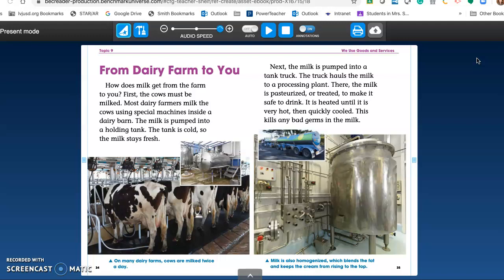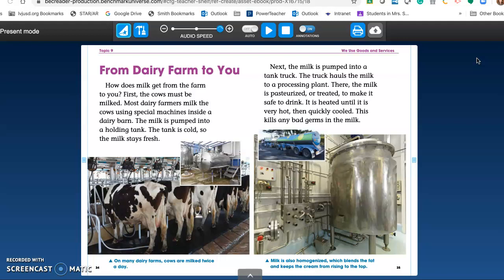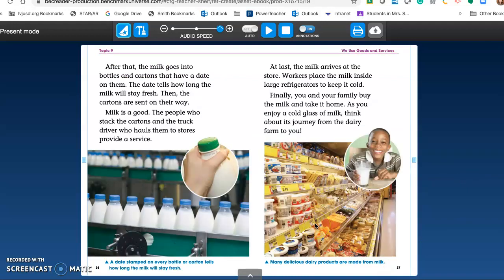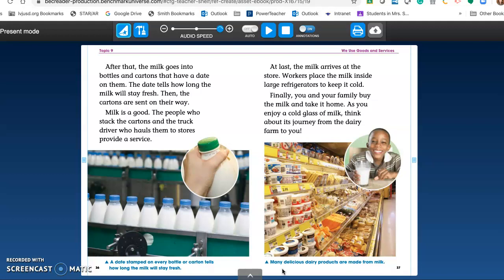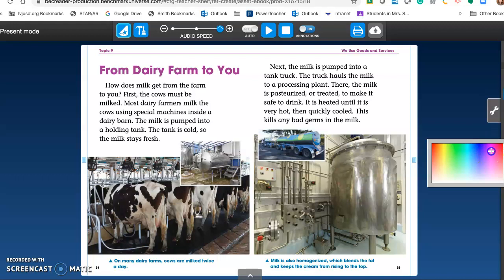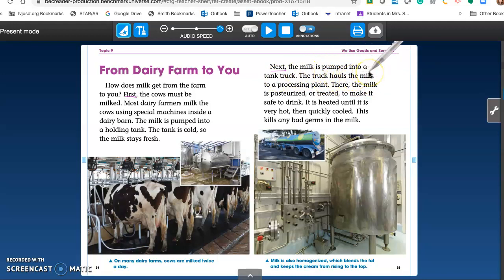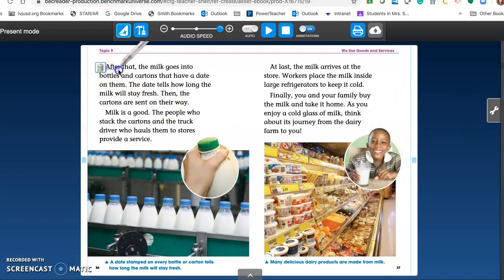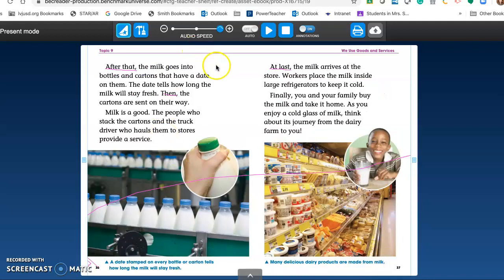From Dairy Farm to You - Key Details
Use this to uncover key details in From Dairy Farm to You